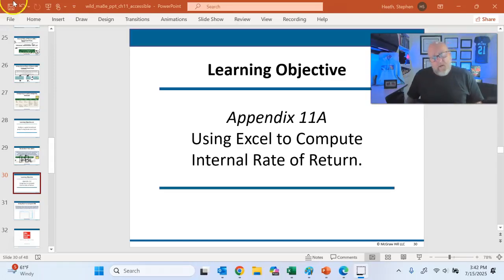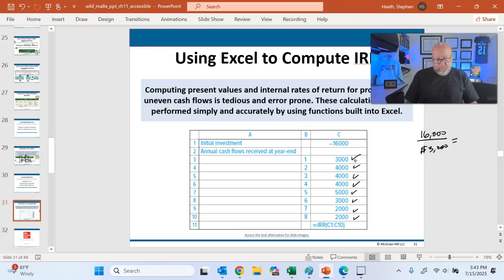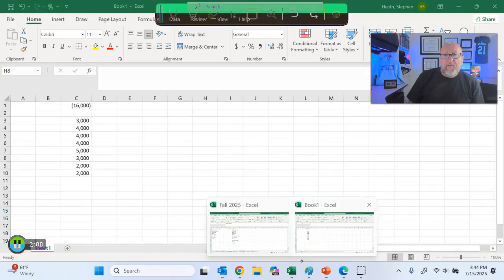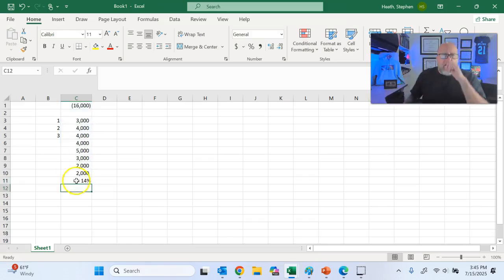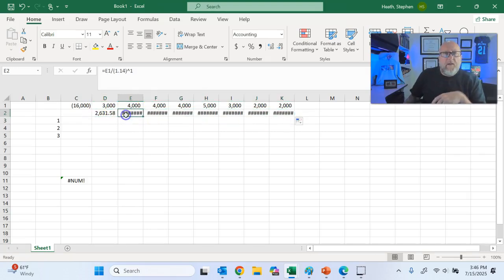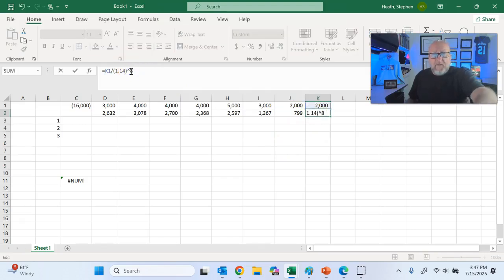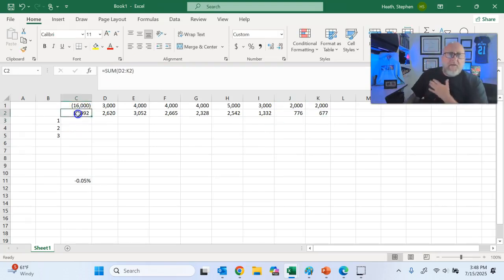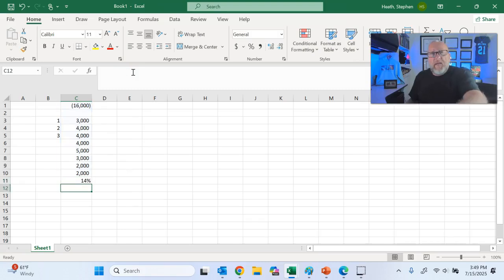Chapter 24 Lecture 7 - IRR Using Excel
💰 Capital Budgeting Explained: How Companies Make Big Investment Decisions 💸
In this video, we break down capital budgeting—the process businesses use to evaluate long-term investments like new equipment, automation, or expansion. Learn how managers assess risk, calculate returns, and decide which projects are worth the money.

📊 What You’ll Learn:

The capital budgeting process and why it matters

How to use the Payback Period (equal & unequal cash flows)

The Accounting Rate of Return (ARR) – pros & cons

How Net Present Value (NPV) factors in time and cash flow

The Internal Rate of Return (IRR) – and how to use Excel to find it

When to use tools like the Profitability Index or Break-Even Time

A comparison of methods to help make smarter financial decisions

Whether you're a student, entrepreneur, or manager—this is a must-watch if you want to master how companies think about big-ticket investments.

📈 Let’s make those dollars make sense!